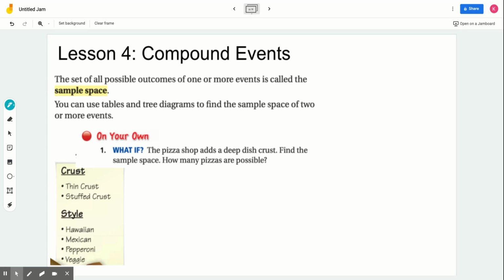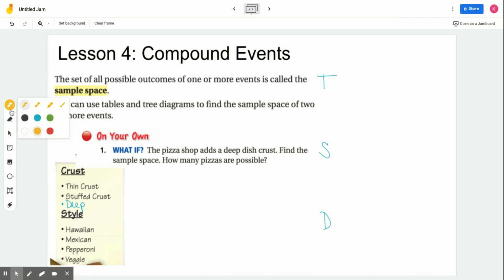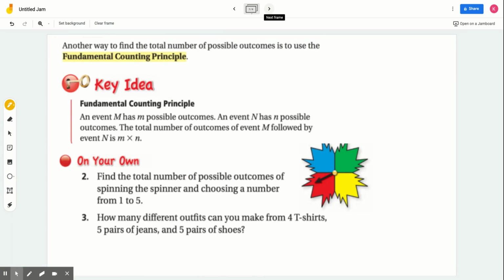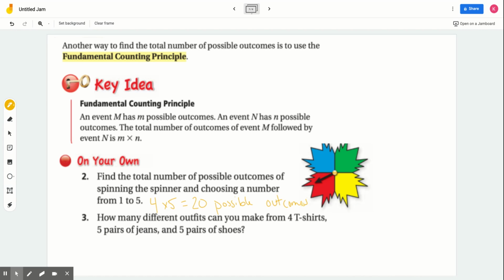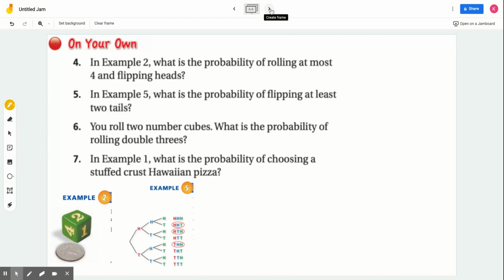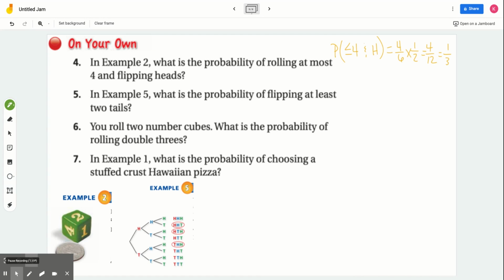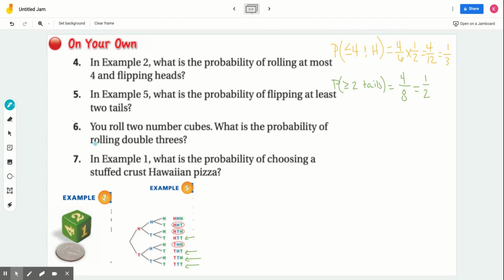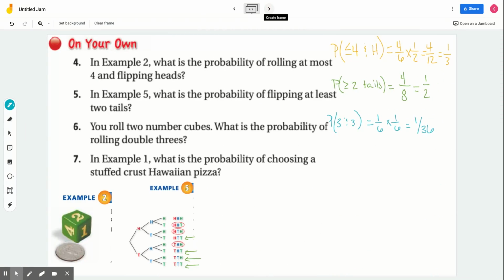Math 10.4 & Adv. Math 15.4